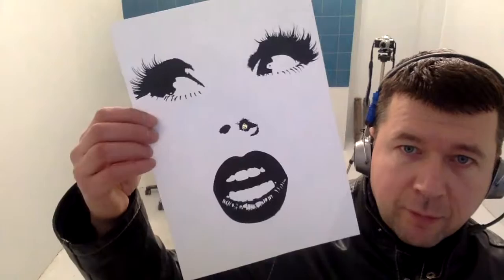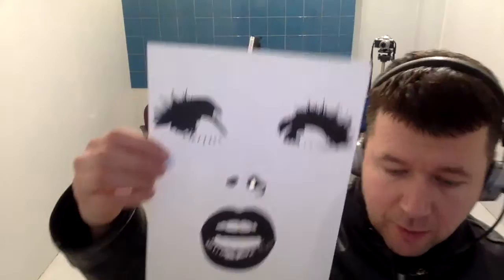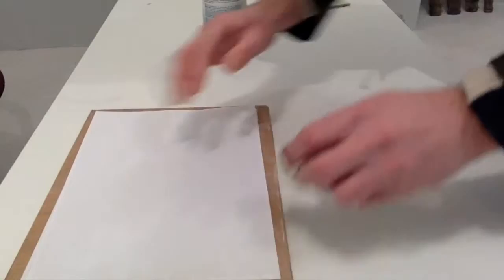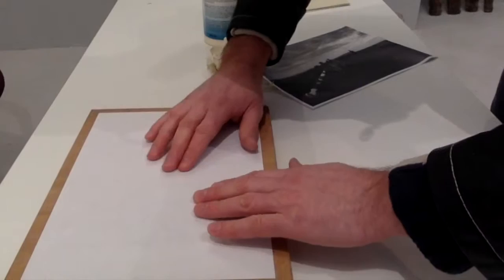Photo Transfer To Wood — Making Wood Print With Photo Potch Transfer Gel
Step by step guide on creating a wood print. Technical prerequisites, tips and tricks. Full creation cycle in home environment. Wood print is something you can do at home. It's perfect present especially when made as functional art object E.G. a wall clock like in this case.